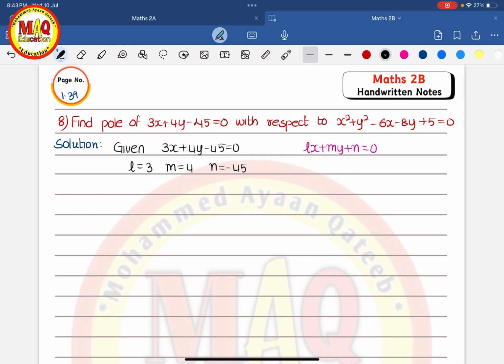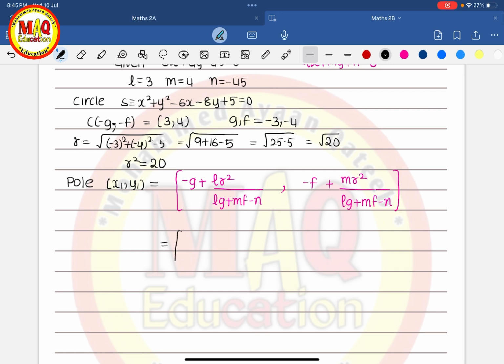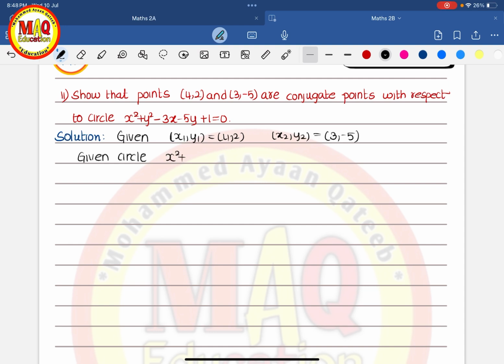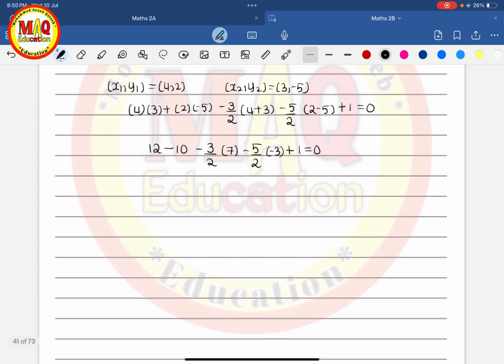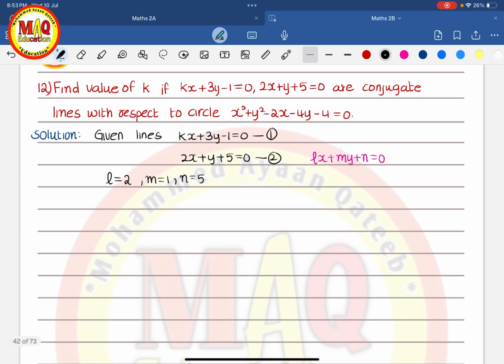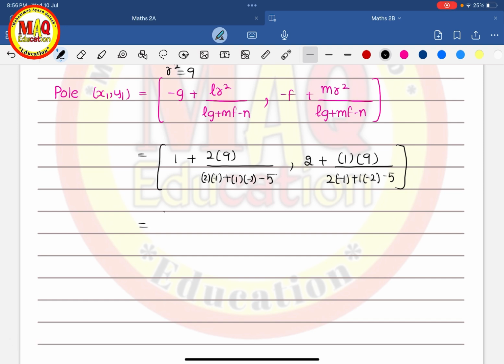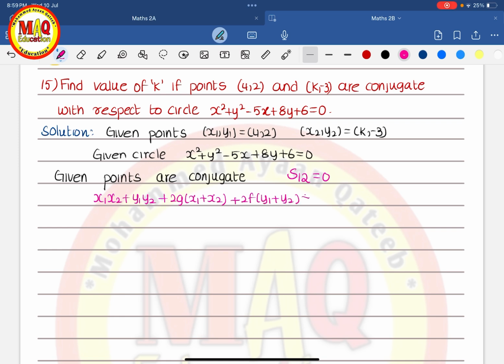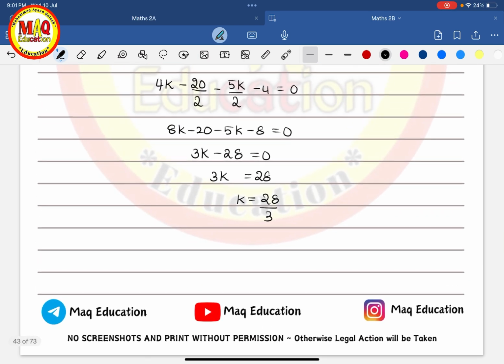CIRCLES [ Exercise 1D PART 2] Maths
•MATHS
•COMMERCE
•ACCOUNTS
•ENGLISH

RELATED VIDEO WILL BE UPLOADED IN MY CHANNEL

YOU MAY ALSO WATCH THIS  VIDEOS 😉

We will upload very important video related to maths commerce account english and many more General knowledge question etc.